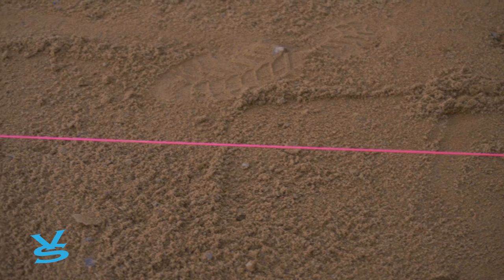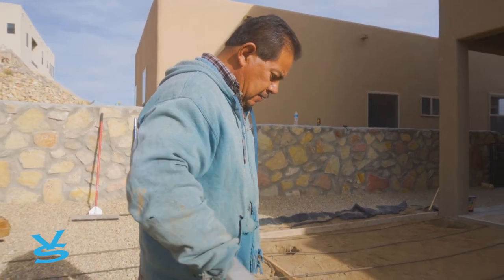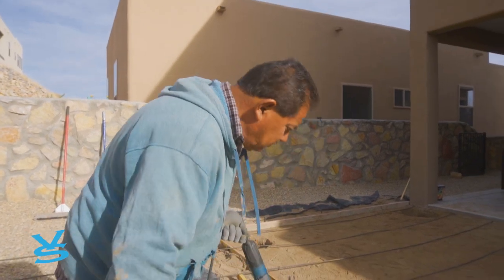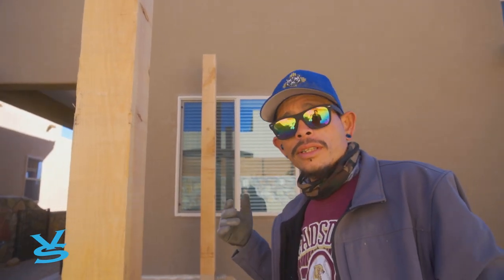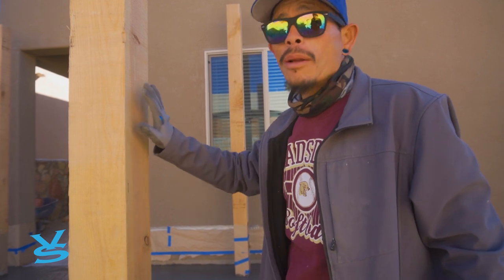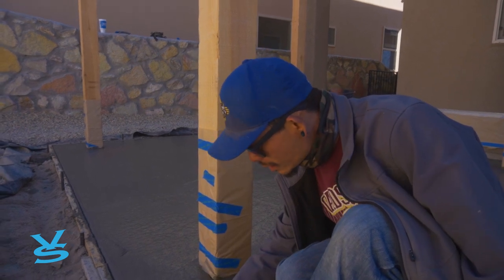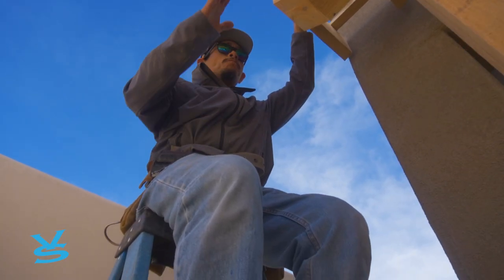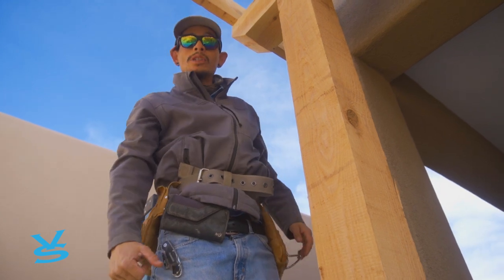DIY Pergola with METAL ROOF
This week at Vistascapes! We teach you step by step how we installed a small wooden pergola with a metal roof. So easy and simple anyone can follow along!

Do you have any more questions about how we did it?

Want to improve your landscape? Interested in being a part of our team?